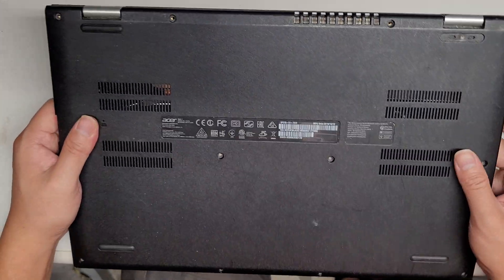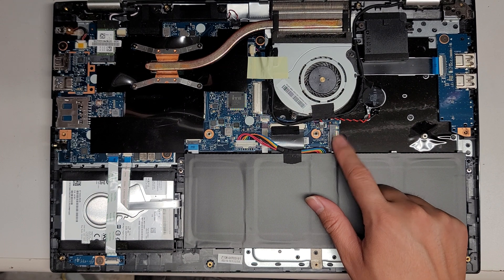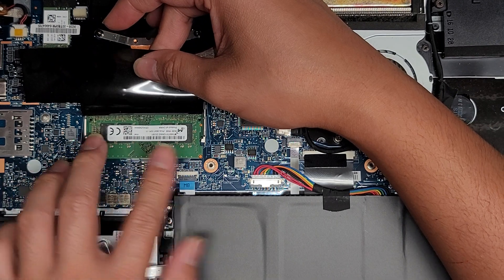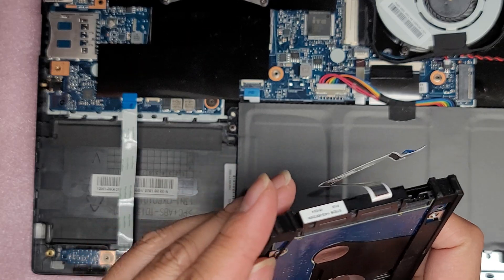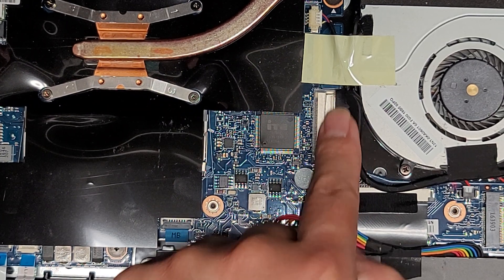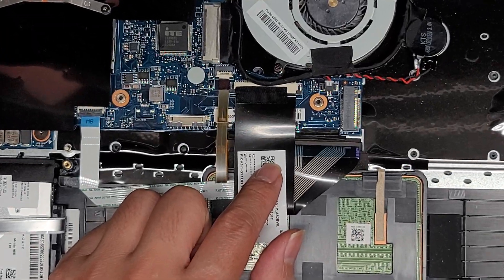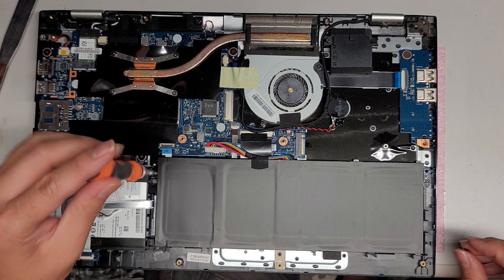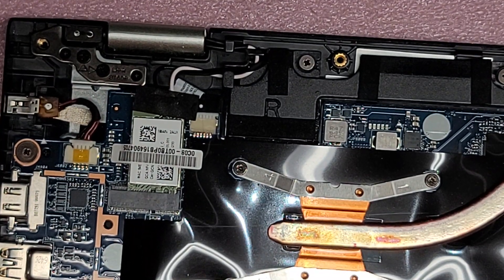Acer Spin 3 N16P9 Disassembly RAM SSD Hard Drive Upgrade Battery DC Jack Charge Port Repair Replace